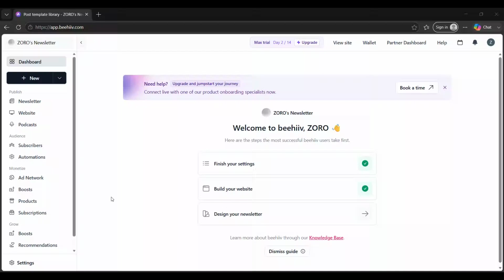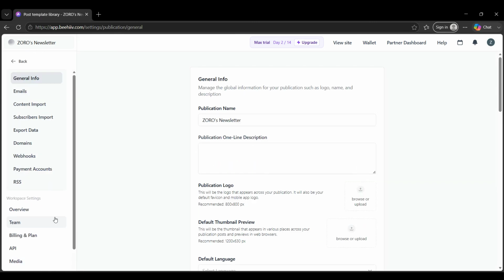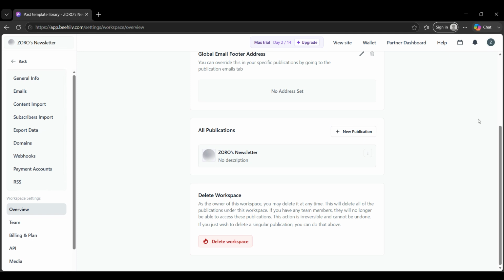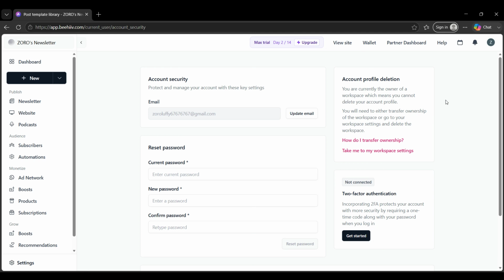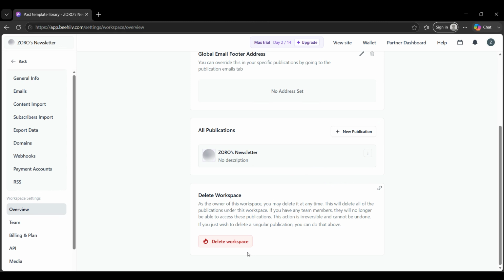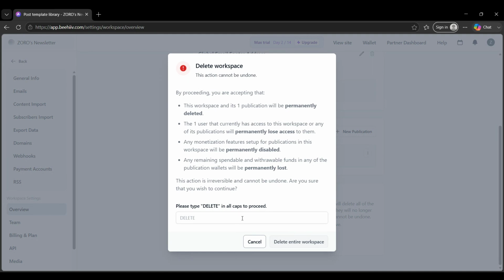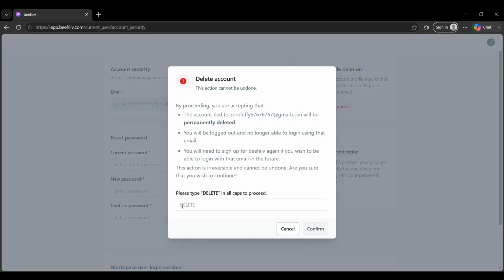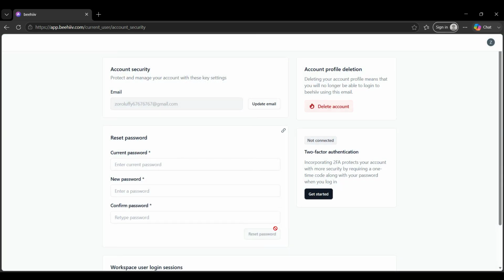How To Delete Beehiiv Account(Step By Step Guide)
Learn how to delete your Beehiiv account safely by removing active workspaces or publications first, then confirming permanent deletion in Account Security.

🕚Timestamps:
0:00 Introduction
0:24 Log In To Beehiiv
0:39 Open Account Settings Or Account Security
0:55 Remove Or Transfer Active Workspaces And Publications
1:28 Return To Account Security
1:42 Click Delete Account
1:56 Type DELETE And Submit
2:13 Final Reminder About Permanent Deletion

✍️What You'll Learn In This Video:
• How To Log In To Beehiiv And Find Account Security
• How To Remove Or Transfer Active Workspaces Before Deleting
• How To Locate The Delete Account Option In Beehiiv
• How To Confirm Permanent Account Deletion By Typing DELETE
• How To Make Sure Your Beehiiv Account Is Deleted Properly

💡Pro Tips For Deleting A Beehiiv Account:
• Download Any Important Data Before You Delete Your Account
• Make Sure All Publications Are Transferred Or Removed First
• Double-Check That You Are In The Correct Beehiiv Account
• Remember That Account Deletion Is Permanent And Cannot Be Undone
• Review Connected Workspaces Before Submitting The Final Request